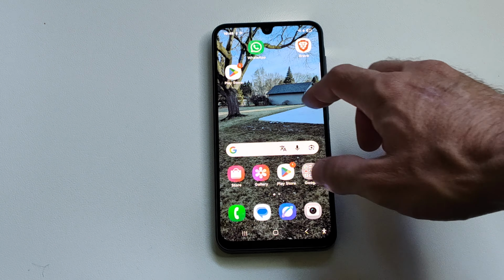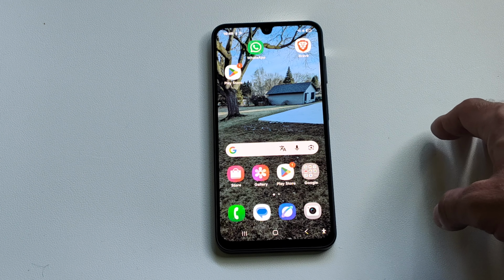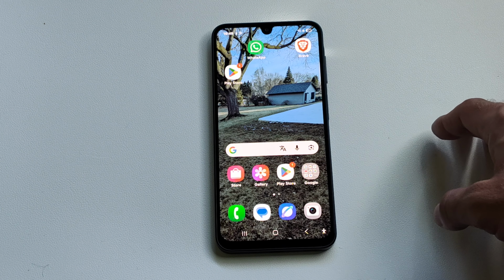How to Change and Find Wallpaper on Samsung Galaxy and Android Phones (Easy Tutorial)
Changing and finding a wallpaper on your Samsung Galaxy or Android phone is simple and can be done via settings or directly from images and apps.

Method 1: Using the Home Screen
Long-press the home screen on an empty area. You will see options like Wallpapers, Widgets, and Home Screen Settings.
Tap “Wallpapers”. You’ll see a selection of preloaded wallpapers or images from your gallery.

Browse and select a wallpaper you like. Some phones also allow you to choose different wallpapers for the lock screen and home screen.
Tap “Set Wallpaper” and confirm whether you want it for Home Screen, Lock Screen, or Both.

Method 2: Using the Settings App
Scroll to “Wallpaper” (on some devices, this is under “Display”).
Tap “Gallery” for your own images or “Wallpaper Services” / “Themes” for stock or online options.

Choose the image you want and select Set Wallpaper. Decide if it’s for the home screen, lock screen, or both.

Method 3: Using an Image from Gallery or Photos App
Open the Gallery or Google Photos app.

Select the image you want to use as wallpaper.
Tap the three-dot menu or options button and choose “Set as wallpaper”.
Choose Home Screen, Lock Screen, or Both, and adjust cropping if necessary